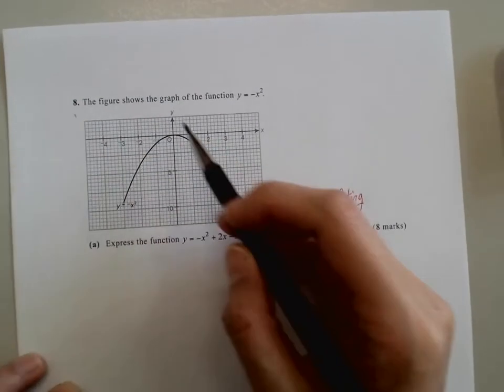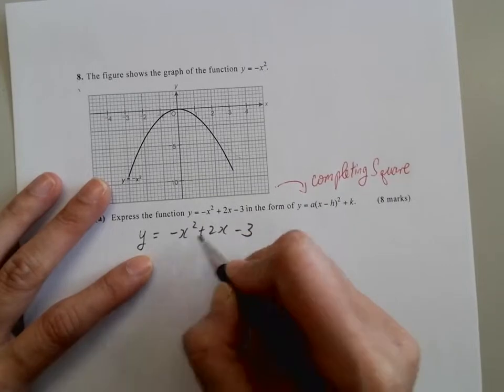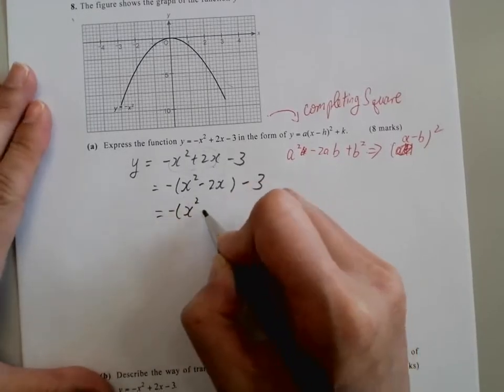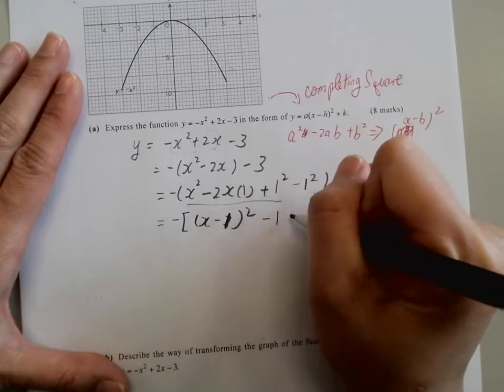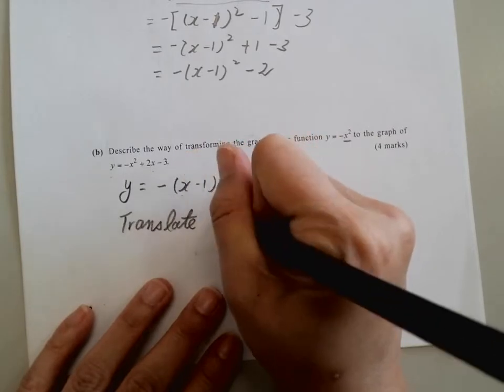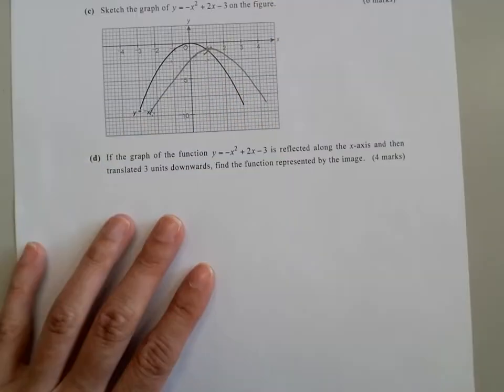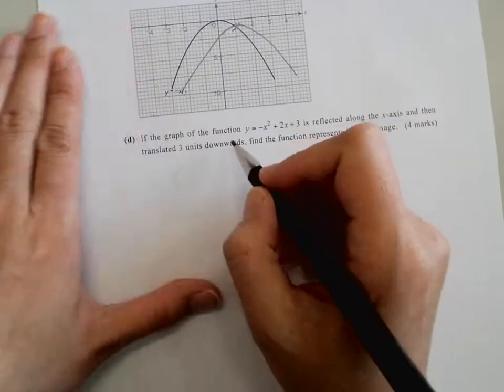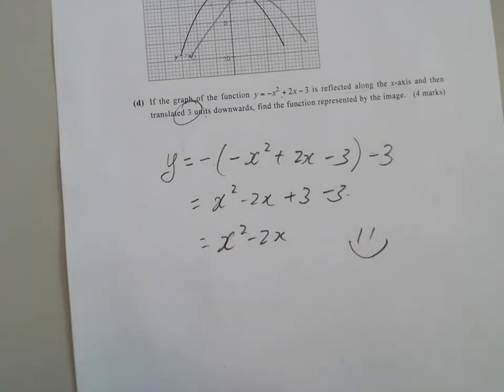Transformation of Function Revision Q8